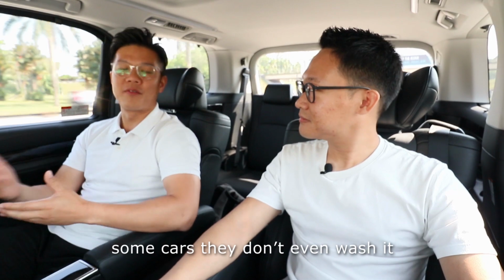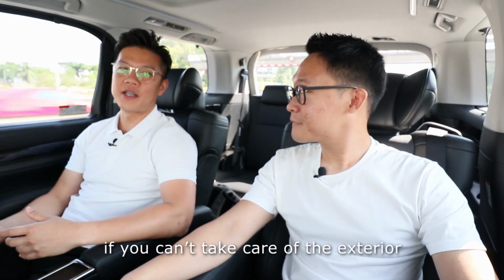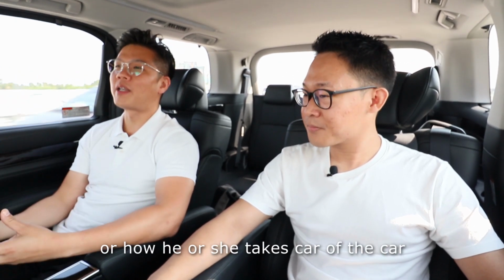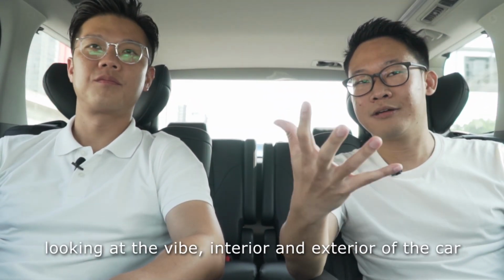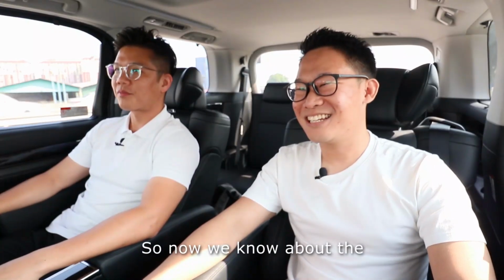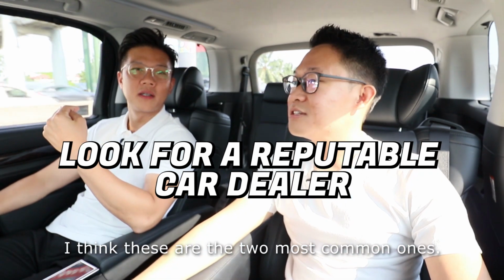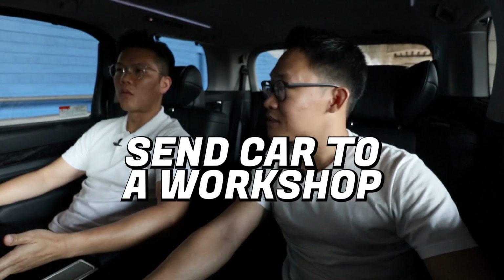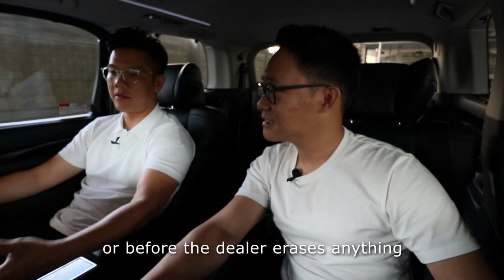4 THINGS YOU SHOULD KNOW BEFORE BUYING A USED/RECON CAR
Buying a used/recon car can be tricky sometimes. Let us share with you 4 things that you should be looking out for when buying a used/recon car.

Summary:
1. Check the exterior and interior thoroughly.
2. Ask for the service history.
3. Look for a reputable dealership.
4. Send the car to a workshop.